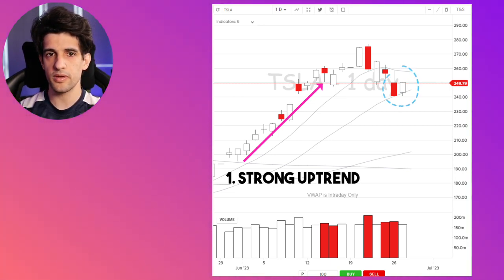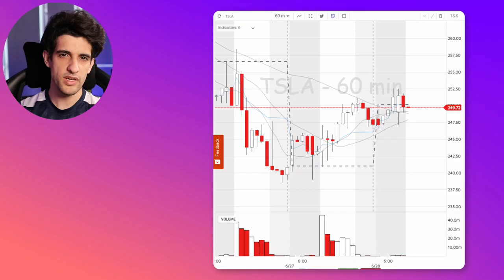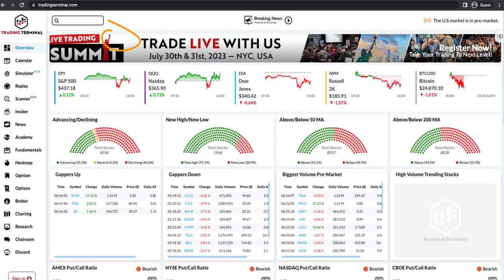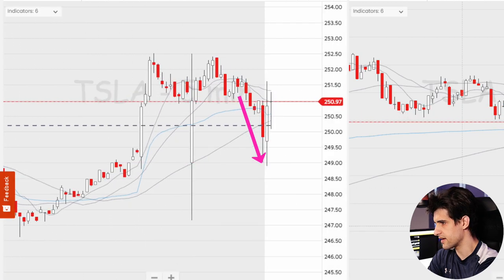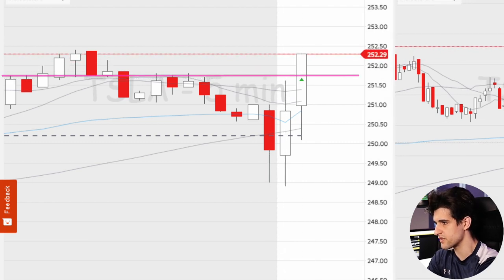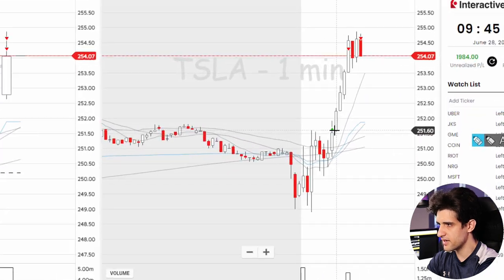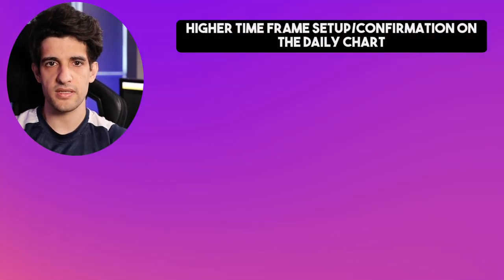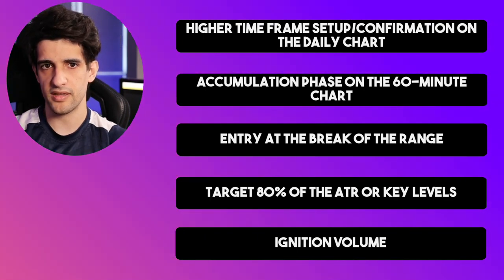How to Trade Breakouts on Tesla